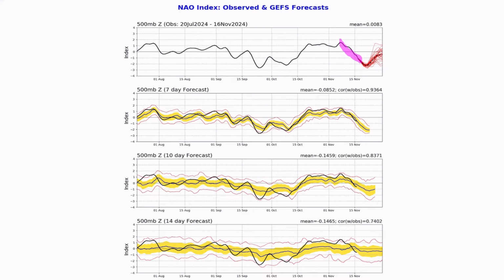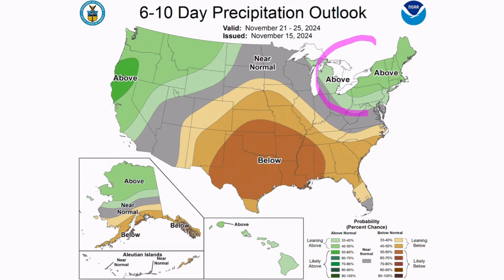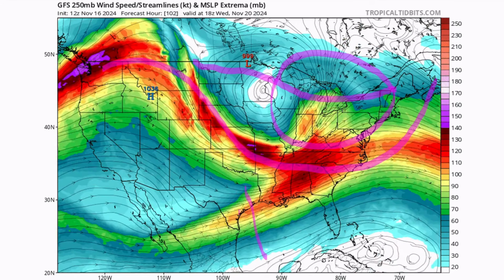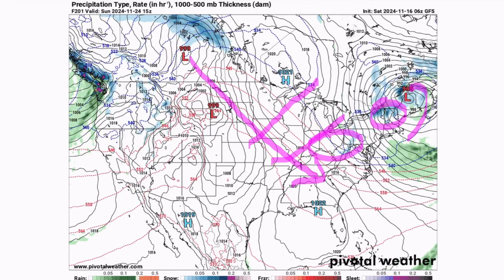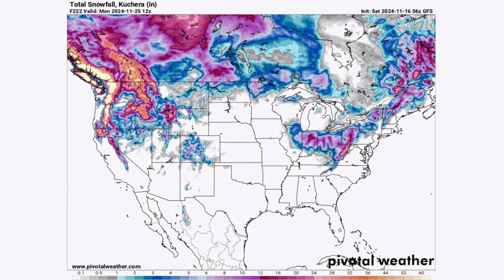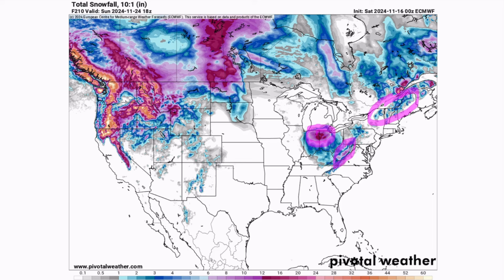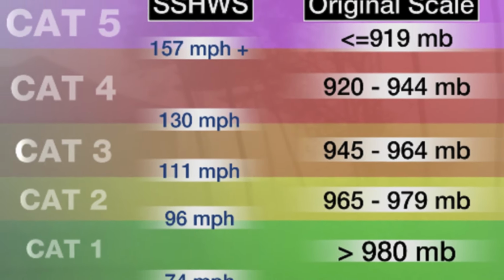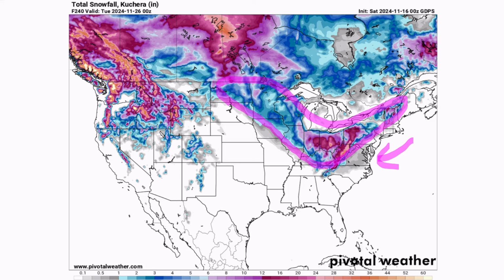UPCOMING Major Winter Storm! (Weather Forecast)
@daweatherdude In this video, I will be discussing an upcoming major winter storm that is about to roll across the north-central and northeastern United States over the next 5-7 days. There is the potential for major snowfall from this major winter storm, but how much will YOU receive?

Background Music Credit (Thank you!):
Uplifting Feel Good by Mike Kripak
From Pixabay